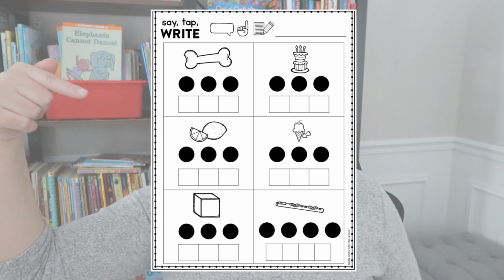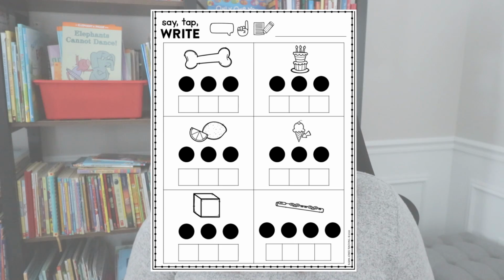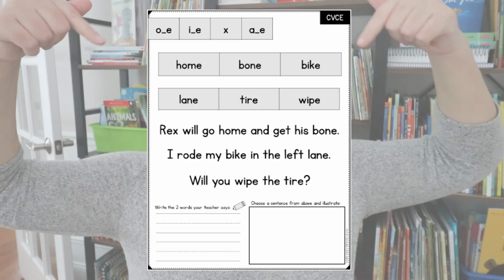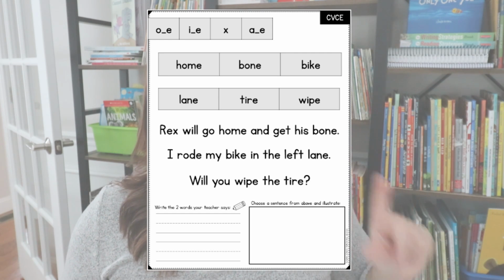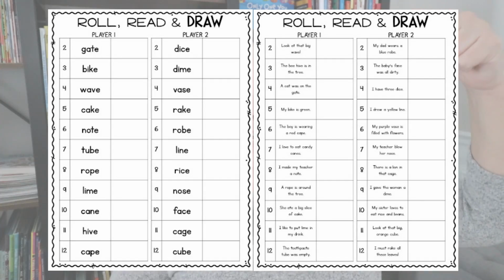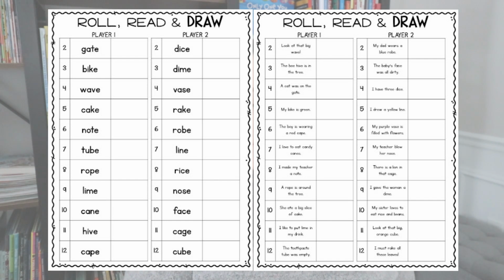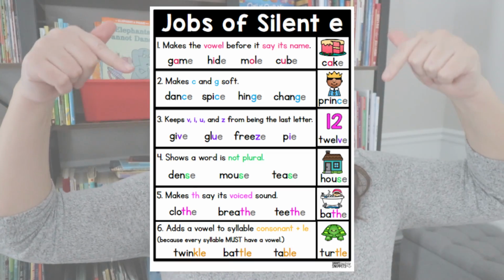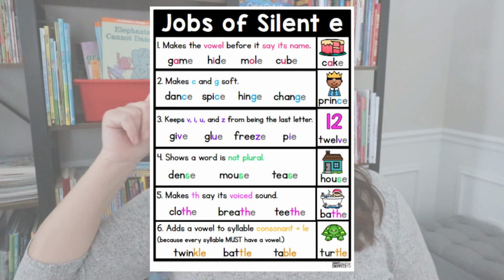How to Teach Silent e to Kindergarten, First, and Second Grade Students // cvce words and activities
Need some ideas for how to teach students words with silent e?! This video is packed with tips, ideas, and activities for teaching silent e and cvce words to our kindergarten first grade, and second grade students! All the ideas mentioned in the video are linked below for you to check out:

Happy teaching,
Susan Jones